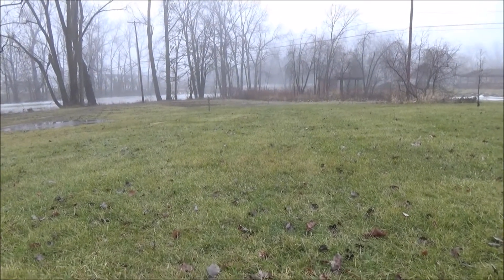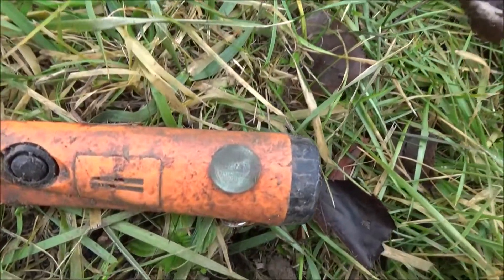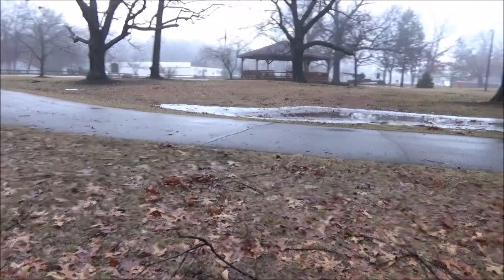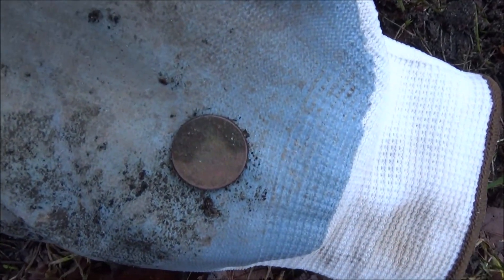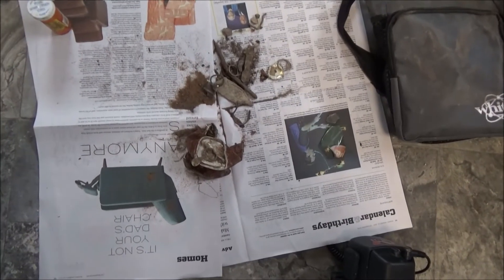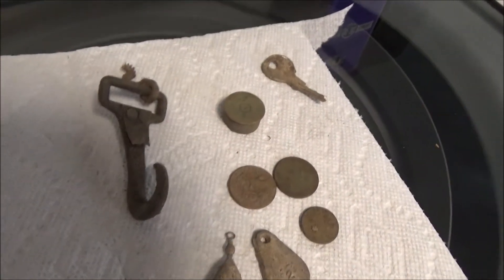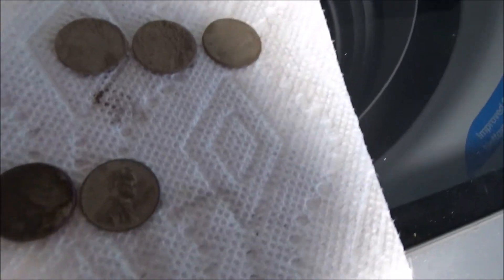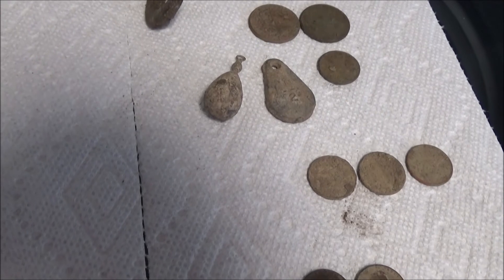First Two Muddy Hunts of 2017, Not Much To Show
Got out for my first two hunts of 2017. Thought I would share these uneventful muddy hunts, not much to show. At least I got out